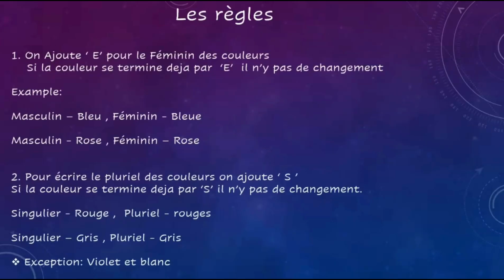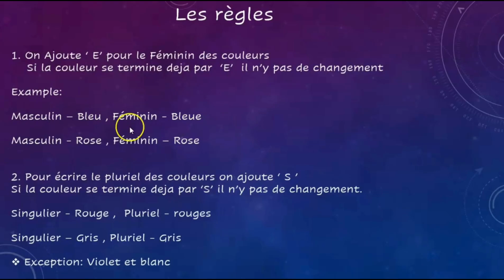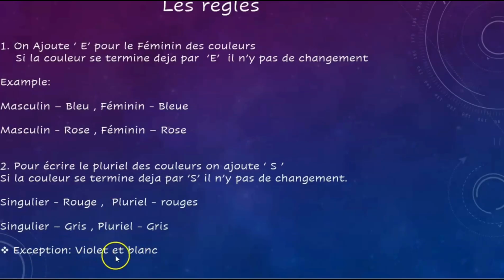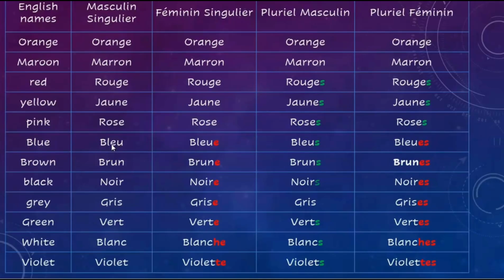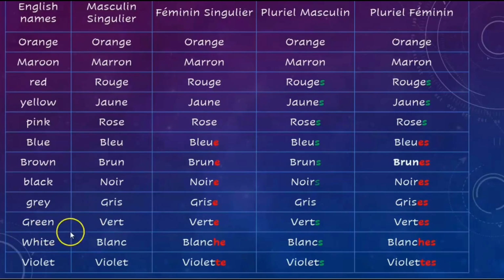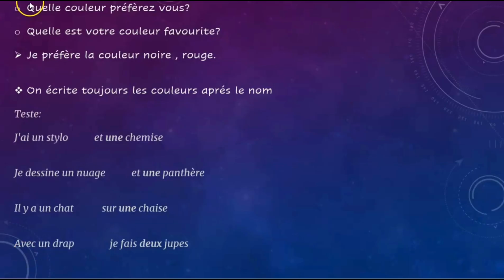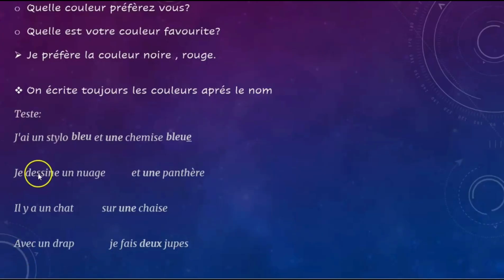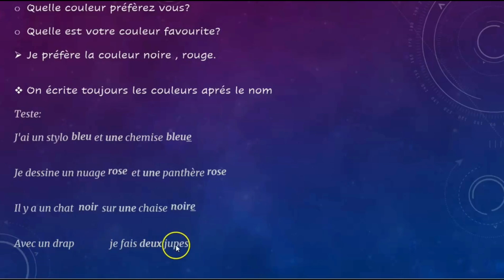Les Couleurs | The colours in French | फ्रेंच सीखे